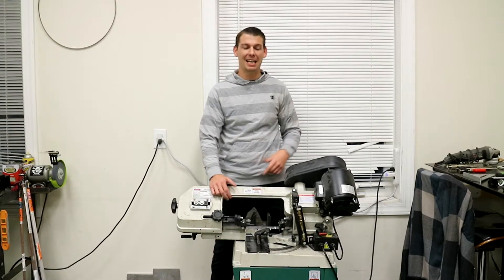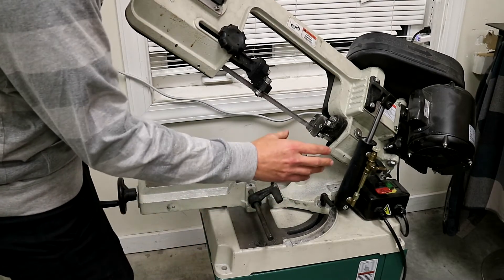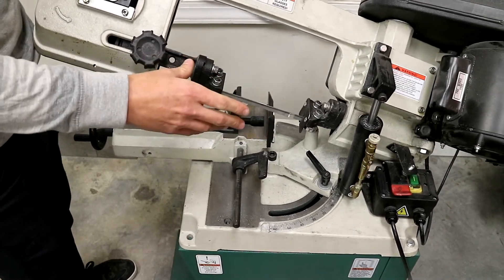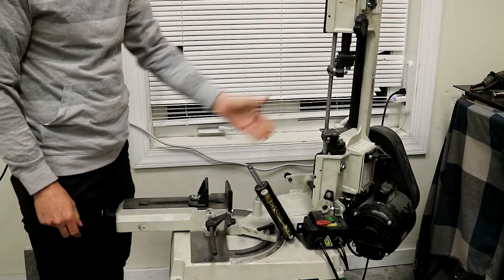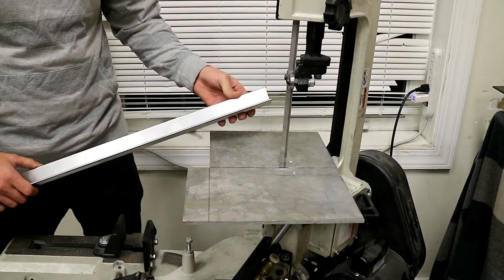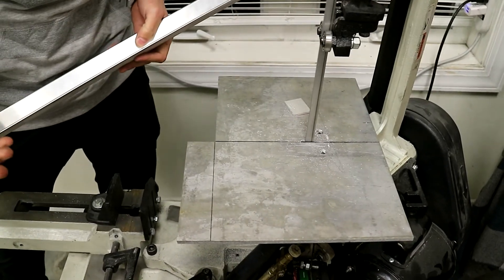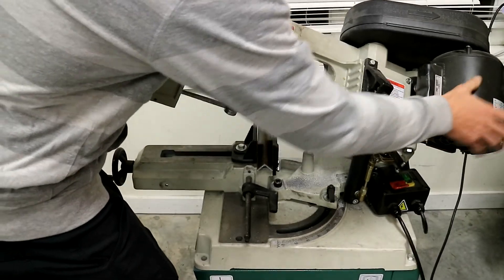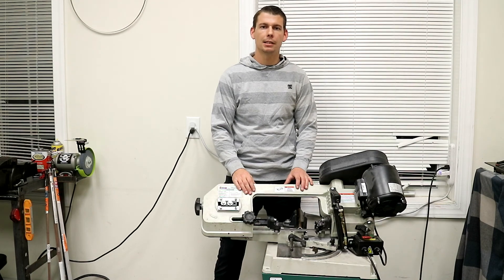Tech Tip Tuesday: The Best Metal Cutting Bandsaw (for the Money$$$) Grizzly G9742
Project car update video coming soon.